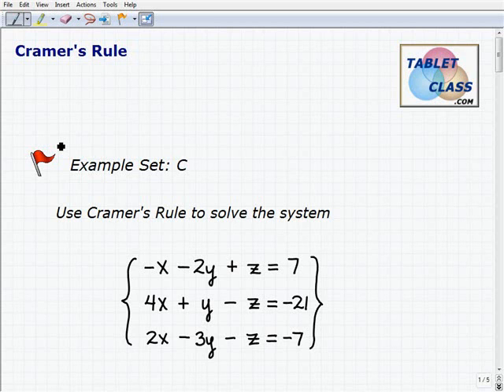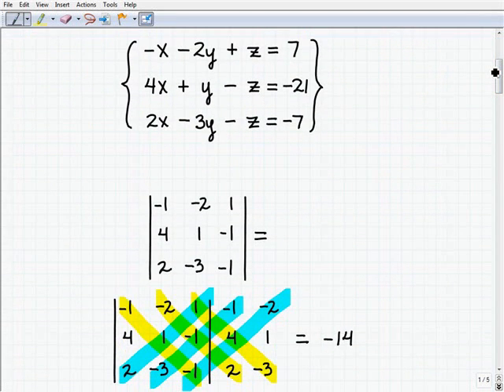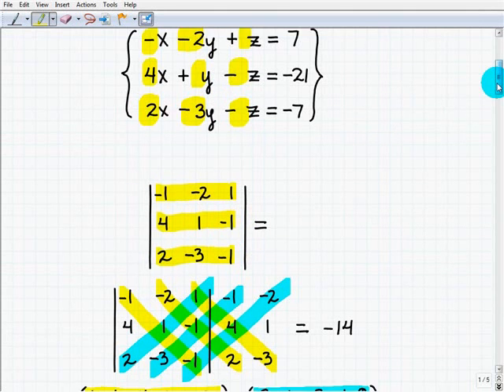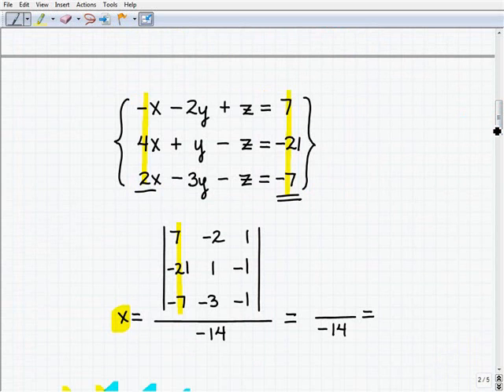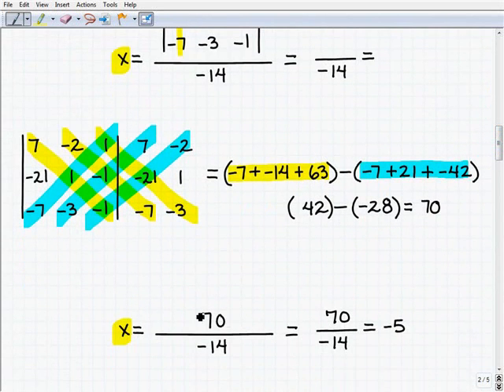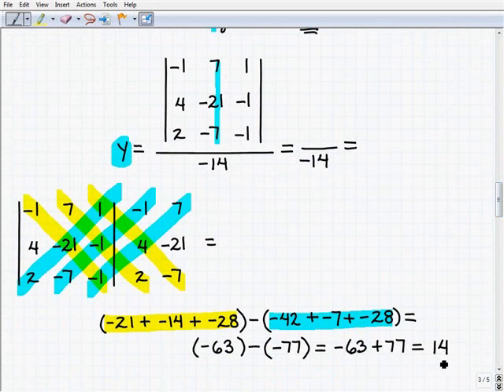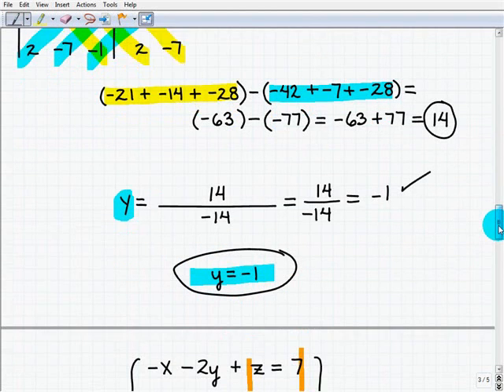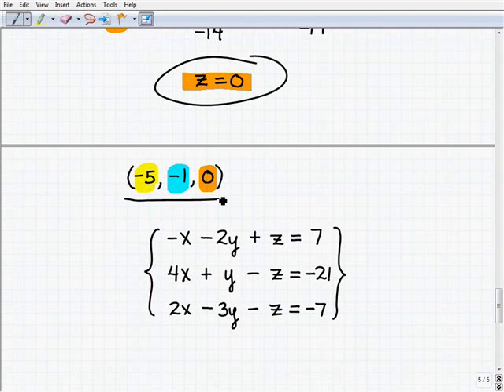Algebra 2: Homeschool Math Curriculum Video Matrices Cramer's Rule